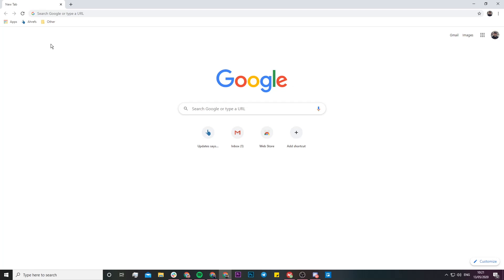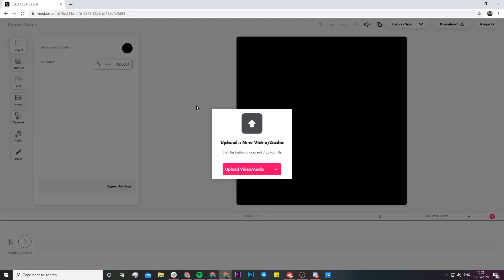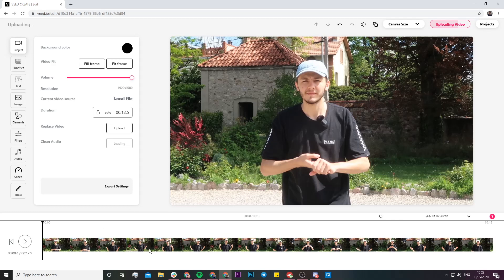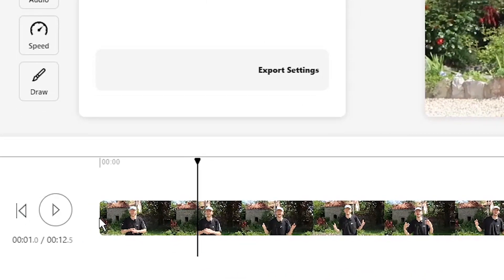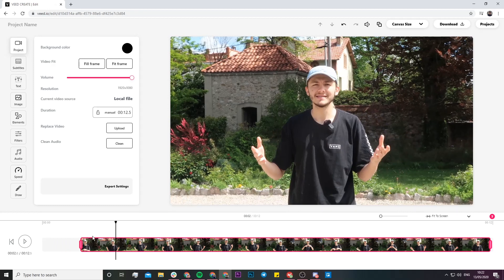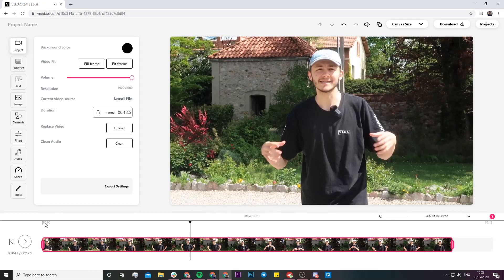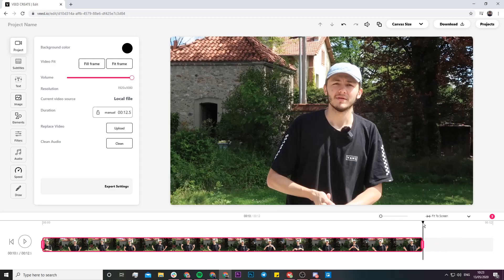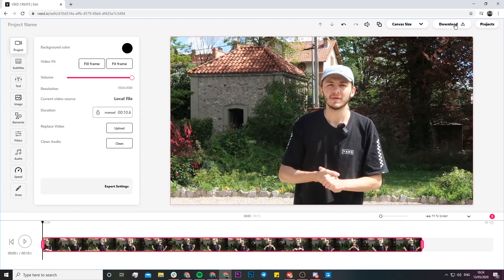How to trim video online correctly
In this video, we show you how to trim your video online. Using Veed, you can easily trim off the beginning or end of your video clips within seconds.

Good luck!

Alec & VEED.IO